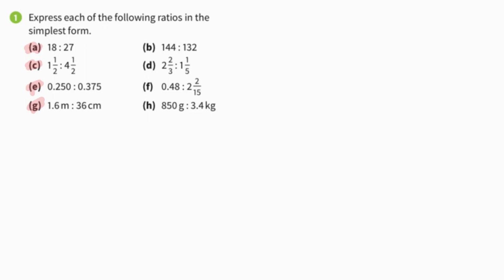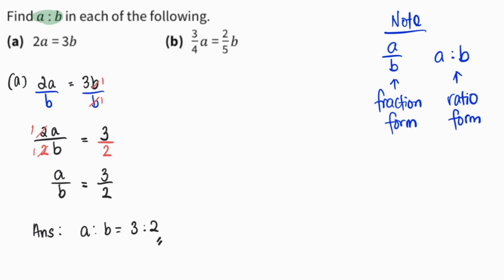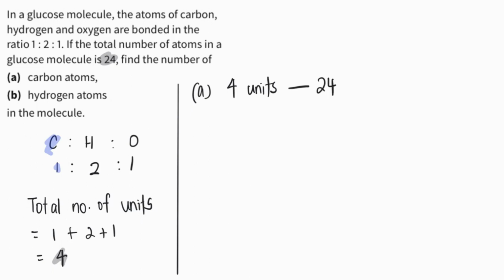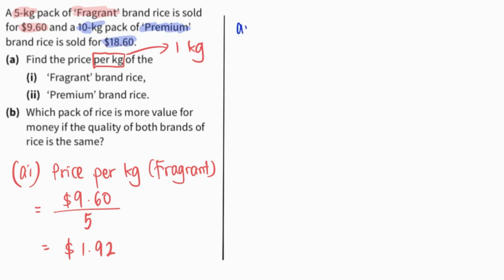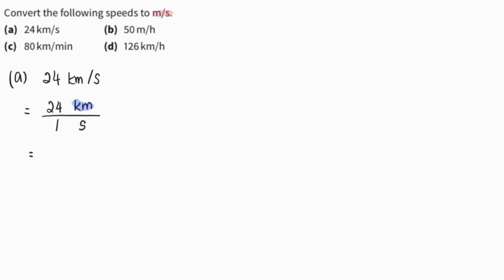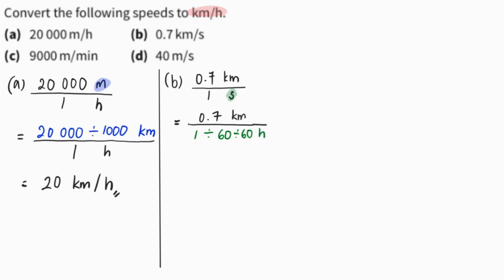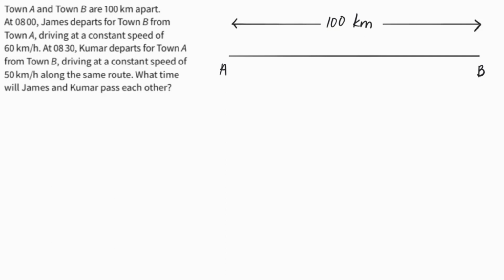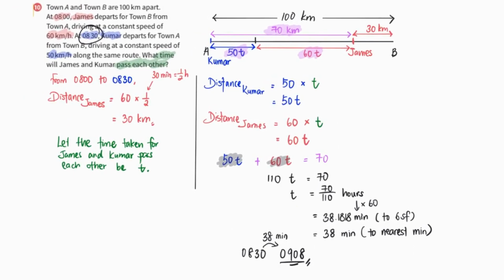Homework on Chapter 8 (Sec 1)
0:00 Ex 8.1 Q1a, 1c, 1e, 1g
5:14 Ex 8.1 Q2
9:55 Ex 8.1 Q5
13:24 Ex 8.1 Q9
15:43 Ex 8.2 Q2
17:53 Ex 8.2 Q3
20:09 Ex 8.2 Q6
23:32 Ex 8.2 Q7
27:59 Ex 8.3 Q2
33:49 Ex 8.3 Q3
38:42 Ex 8.3 Q5
42:27 Ex 8.3 Q10